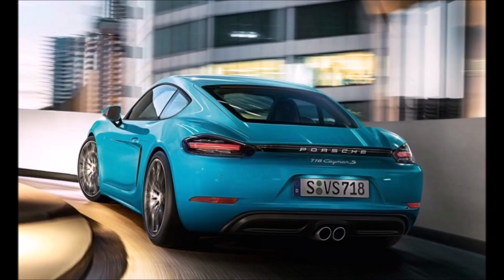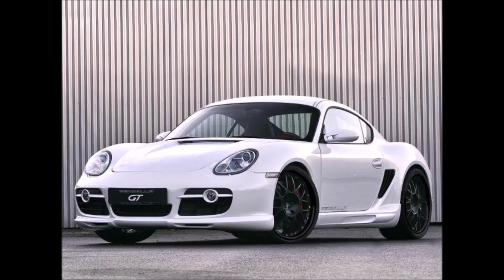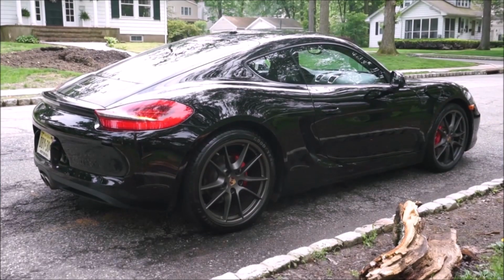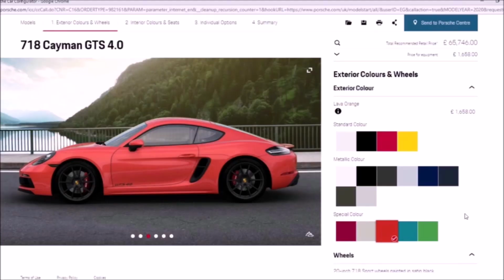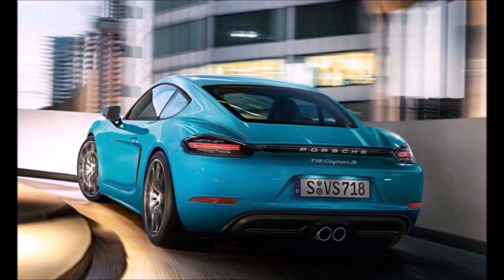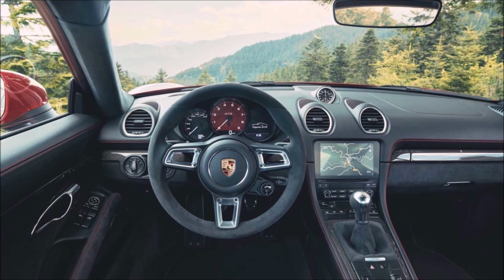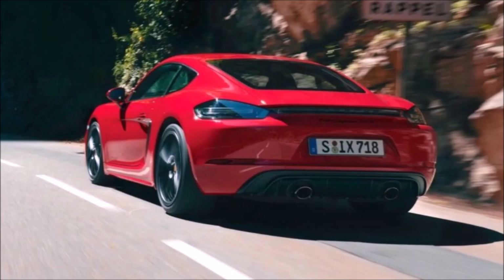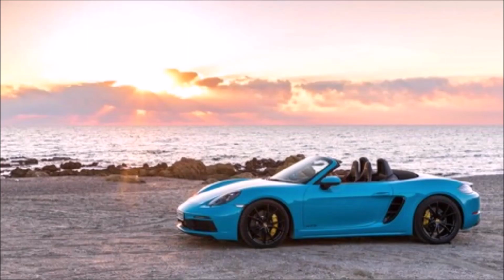Porsche Cayman 718 GTS 4.0 and Cayman History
In this video we will discuss the new Porsche 718 GTS 4.0.  The Porsche 718 GTS 4.0 is one of the most exciting Porsches to come out this year. Watch this video all the way through to learn everything you need to know about the new Porsche 718 GTS 4.0 plus the history of the 718 and the Cayman.